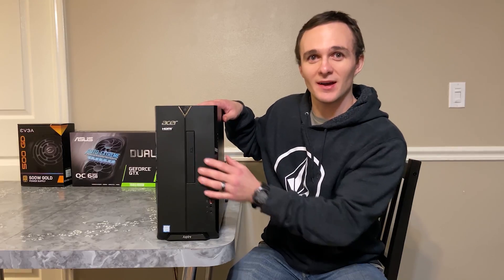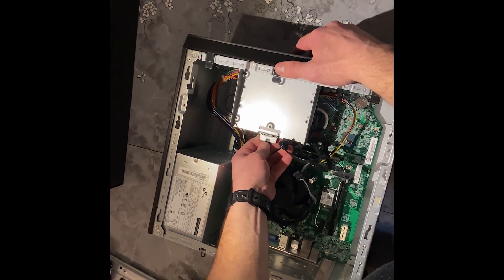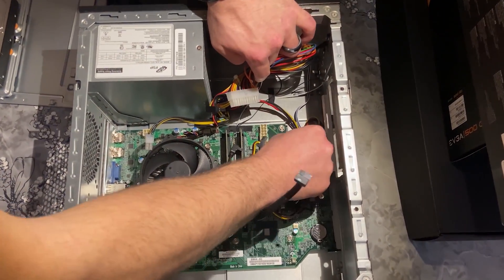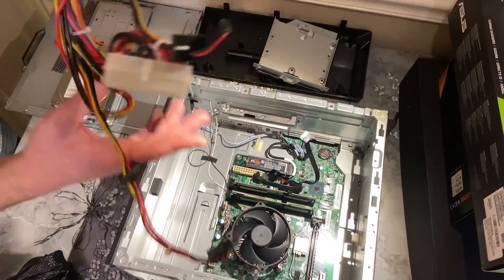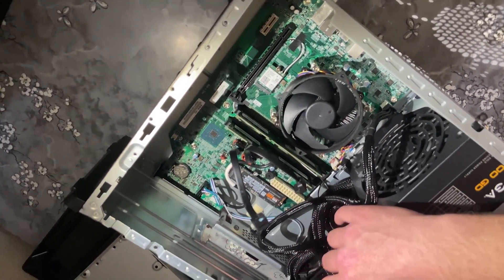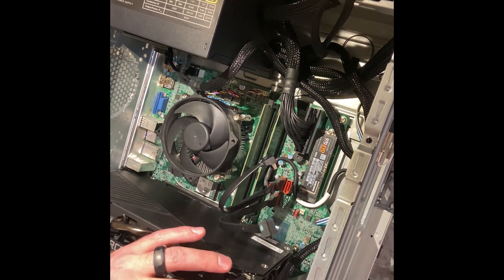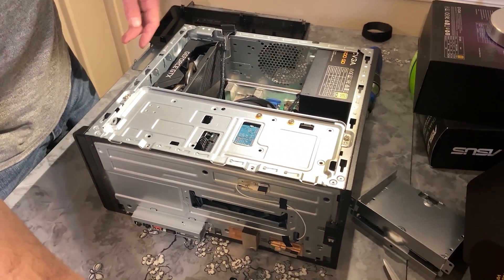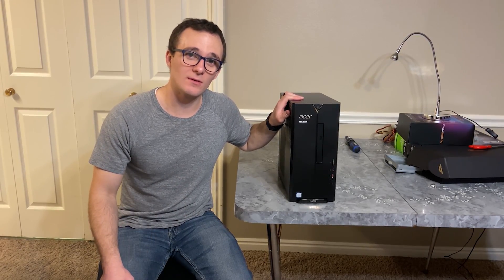How to put an Nvidia 1660 Super and change the power supply in an Acer Aspire TC-885 ACCFLi5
I got a 1660 Super for my Acer Aspire desktop. It has an i5-8400 CPU. This is the one I got Here's a link to the EVGA 500W power supply I used
Amazon sells out of the other psu here's an alternate that has good reviews that's the same atx size
If you don't want to upgrade the psu, I have run it with a 1660 super on from the original power supply in the Aspire(video to come). I think the beefiest gpu you can use going from a sata to 8 pin adapter would be the 1660 TI.  I used a sata to 8 pin adapter cable to do it
I used the second link ^ and it worked, I just didn't need a two pack.
If you want to put in a discrete graphics card for gaming/video editing, you'll probably need to upgrade your power supply. In this video I walk you through how to put in a GPU into your Acer Aspire desktop.  I'm going to create another video with how much this helps in Premiere Pro, show benchmarks and how many fps I get in popular games such as GTA V, Tomb Raider and others. I haven’t seen such a big improvement with video editing and the reason why will be in the next video too.
Here's a link to the desktop if you're interested in checking it out
The 10th gen i5 is $500 last I looked best deal so far
There was recently a price drop on RTX 2060 to around $310